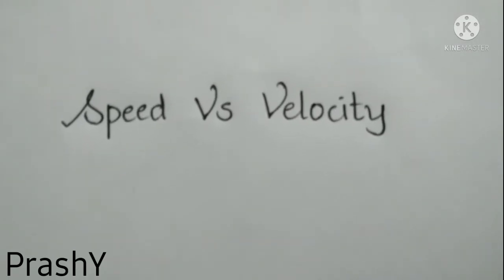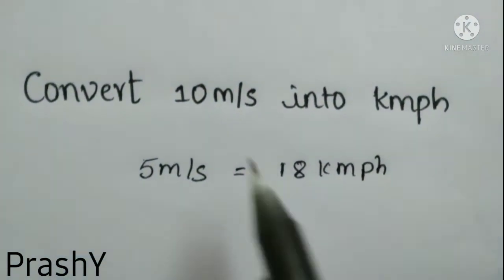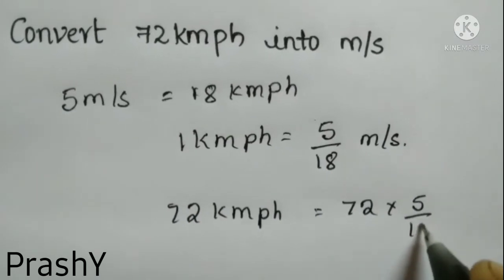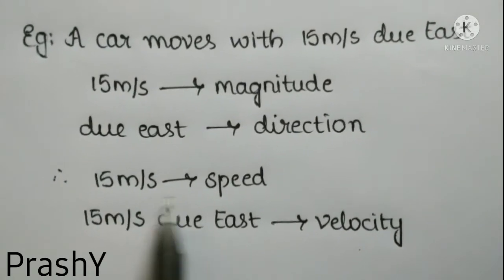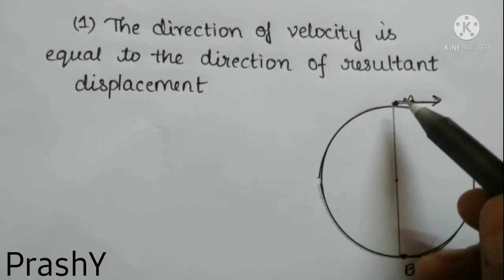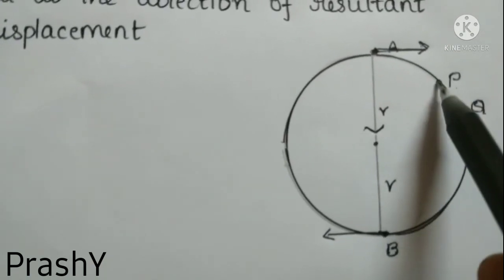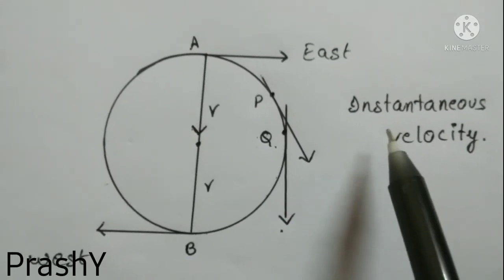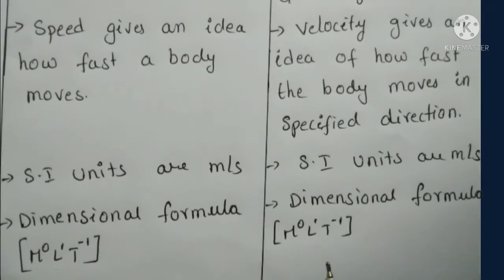SPEED AND VELOCITY || PHYSICS || PRASHY